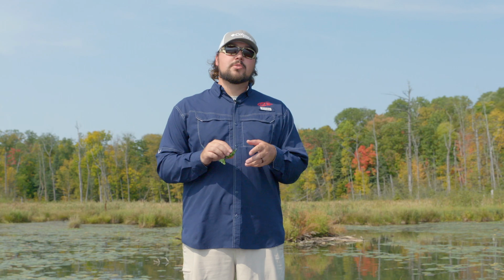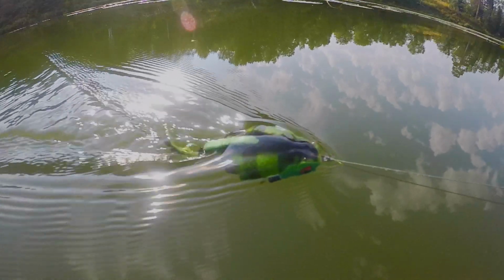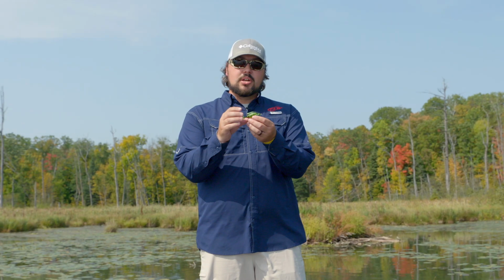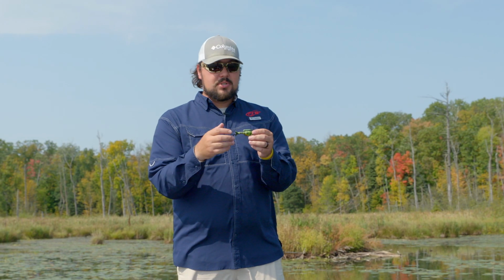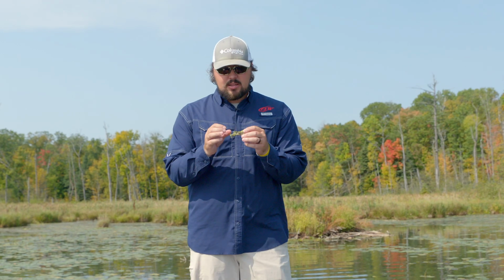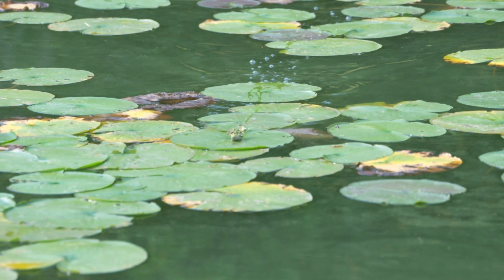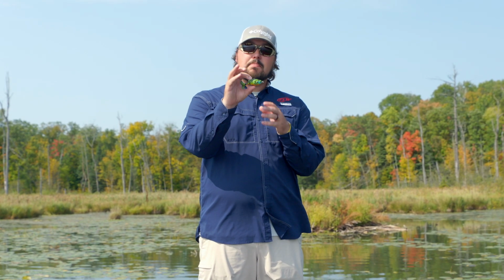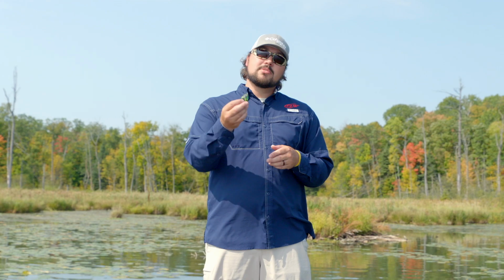Gear Review | Lunkerhunt Prop Series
Lunkerhunt unveiled their new Prop Series earlier this summer, and before they hit shelves this fall we got our hands on them to do a little testing.